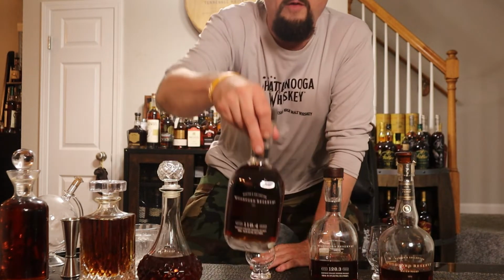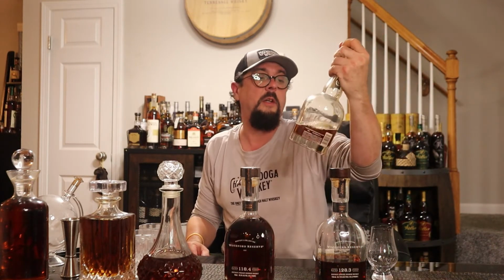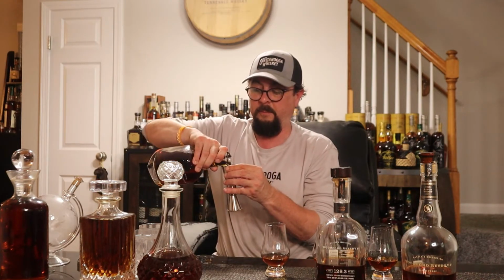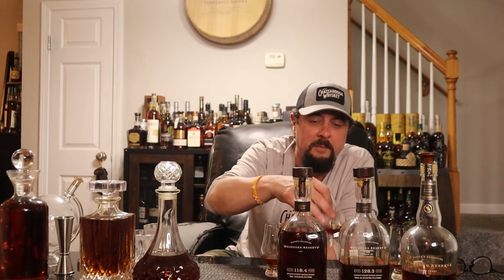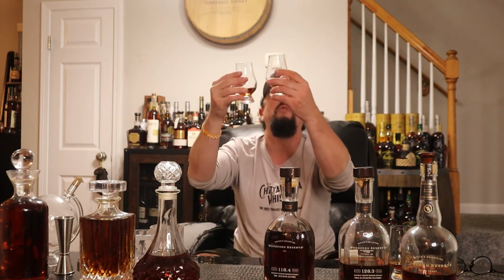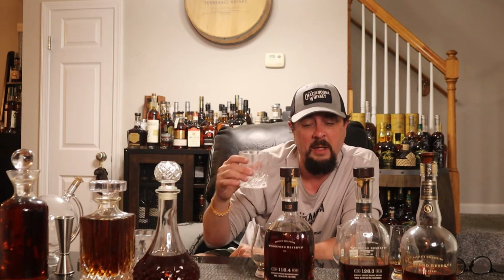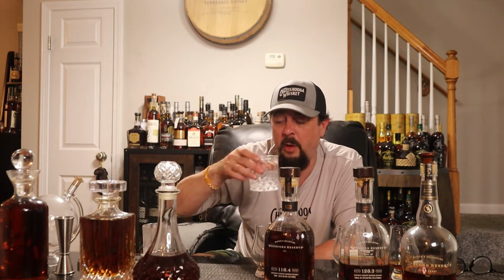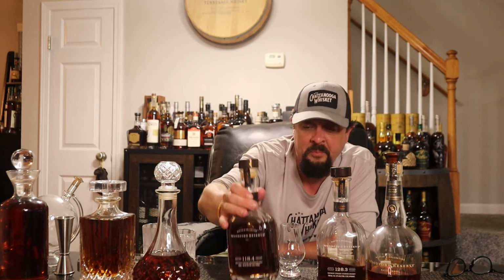Woodford Reserve Master's Collection Batch Proof - Kentucky Stright Bourbon Whiskey 2020, 21, & 22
A Review and Tasting of Last 3 Years of Woodford Reserve Master's Collection Batch Proof - 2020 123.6 Proof, 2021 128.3 Proof & 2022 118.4 Proof